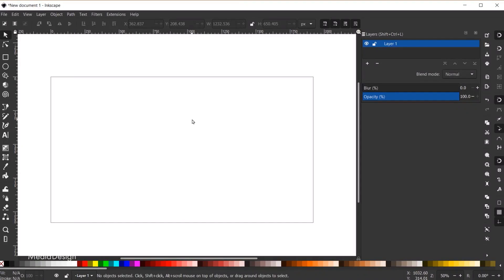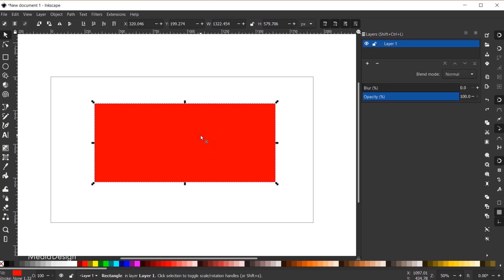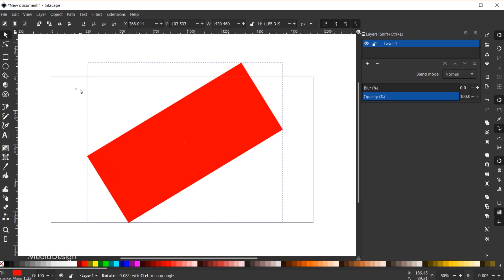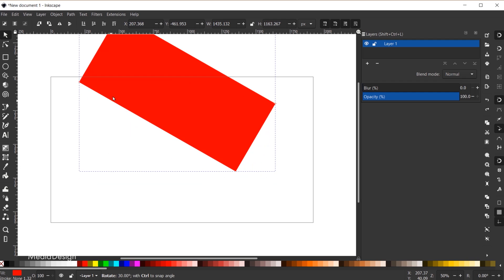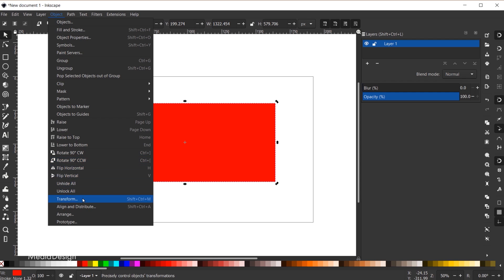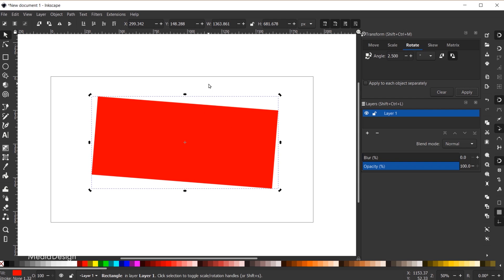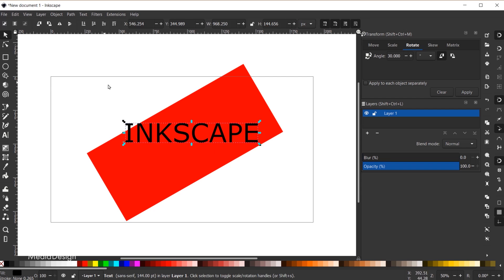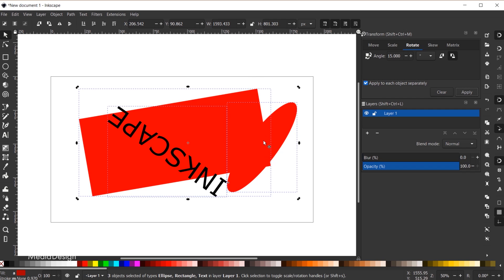Rotate an Object in Inkscape | Inkscape Basics for Beginners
In this in-depth tutorial, I show you all the ways to rotate objects and text in Inkscape! This is a great Inkscape basics tutorial for beginner graphic designers looking to learn this free vector graphics software.

I show you all the methods for rotating objects using transform handles, Tool Controls bar icons, and the Transform window or Transform dialogue.

Inkscape is an awesome Adobe Illustrator alternative for those of you looking to design with vector graphics! It is a totally free software for graphic designers.

0:00 - Intro
0:26 - Draw a Rectangle
1:22 - Rotate with Rotation Handles
2:42 - Rotation Key Modifiers
3:52 - Tool Controls Bar Rotation Icons
4:54 - Rotate Precisely with the Transform Dialogue
6:54 - Rotate Text and Other Shapes
7:46 - Rotate Multiple Objects
8:47 - Final Thoughts

Learn how to set up the Inkscape Dark Theme with my Help Article: